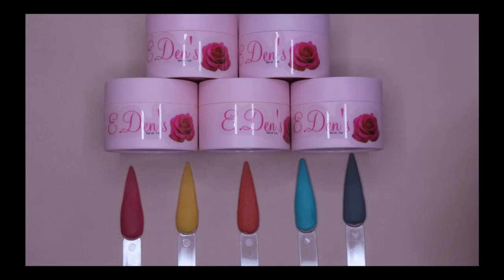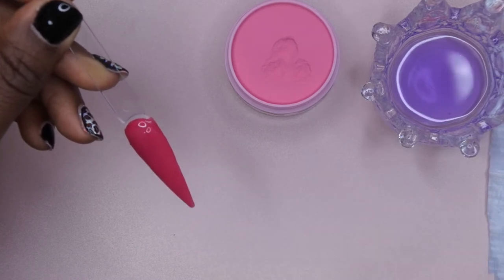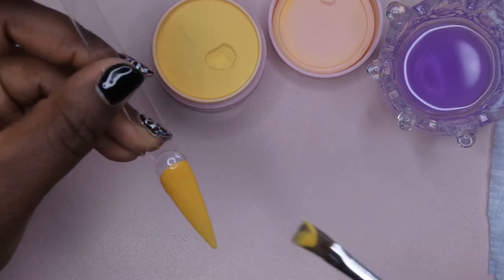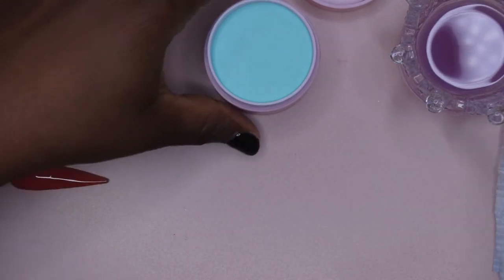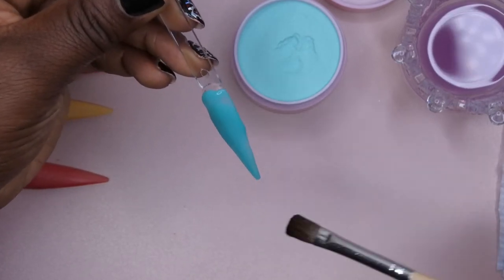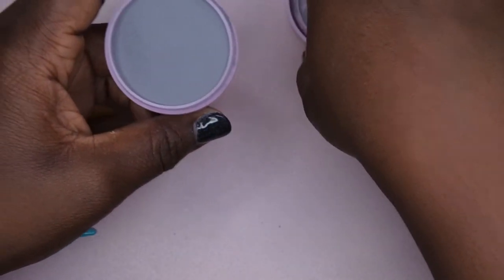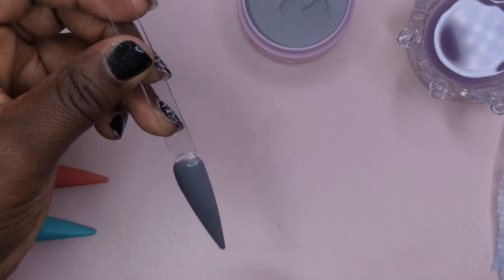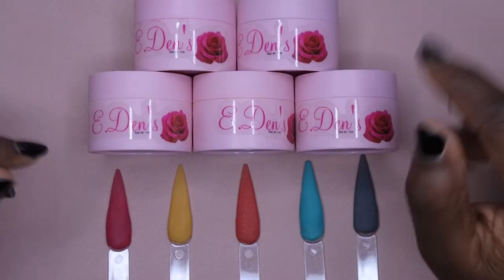Swatching Eden's Rose Acrylic Powders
Hello happy people. Today I will be swatching the fall collection from Eden's Rose that I recently hauled. I had a chance to shop a small black owned nail company and I must say I love her products! I picked up her fall acrylic collection and some nail tools. I am obsessed. What is your favorite color from the fall collection? Let me know down in the comments! 👇🏾

Rose Gold Wax Picker Tool (Sold out on her website, found it on amazon)

Beetles Nail Foil Glue Kit

Beetles Nude Gel Polish & Art Kit

Beetles Nail Glue

Beetles Fall Gel Polish Kit

Beetles Nude Gel Polish Kit

Beetles Gel Polish base and top coat

Aimeili Builder Gel

AB Rhinestones